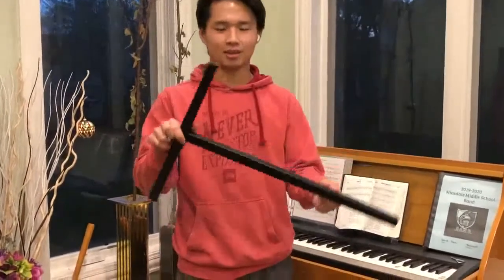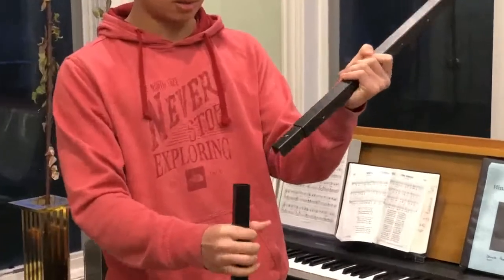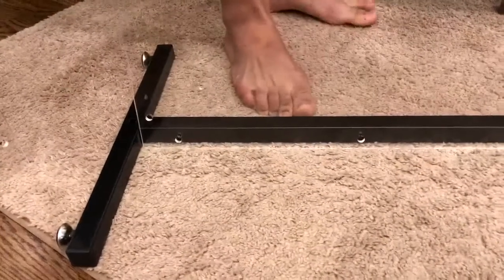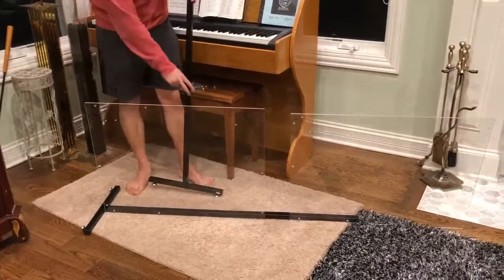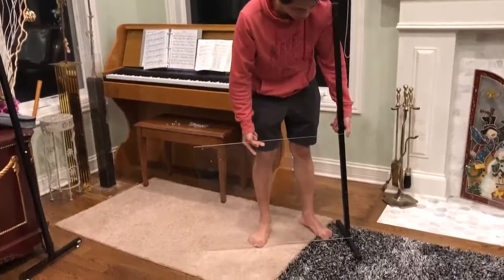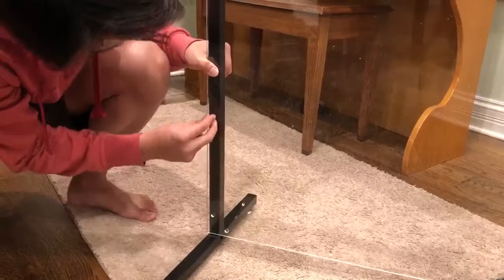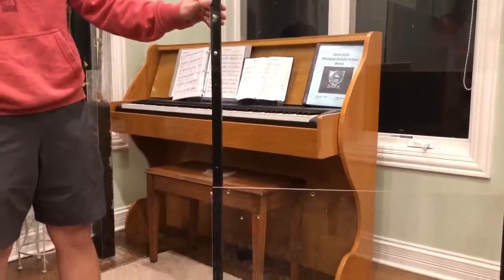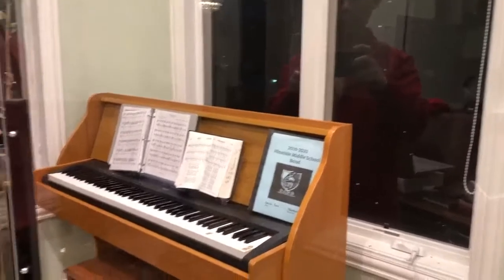10054+10064 Acrylic Shield Sneeze Guard Floor Stand Instructions